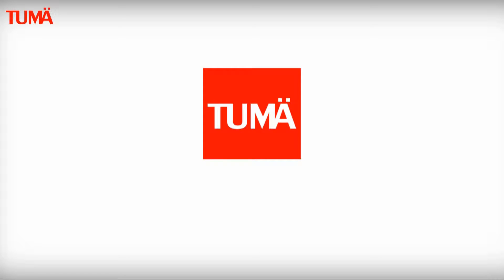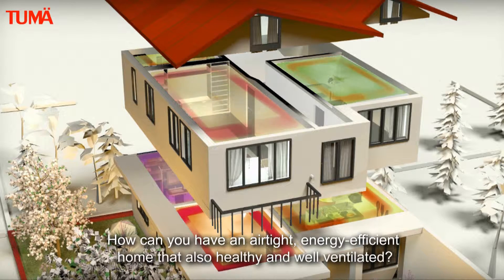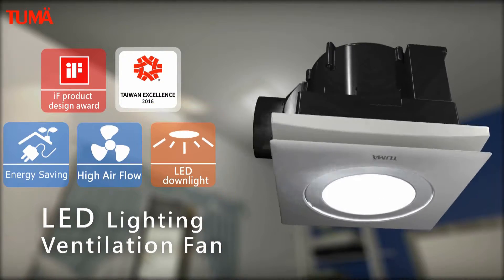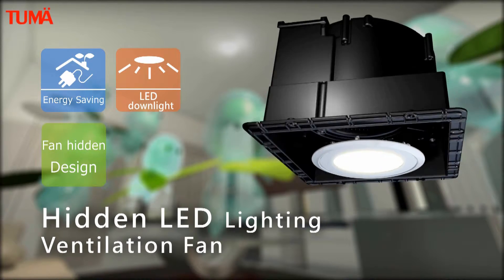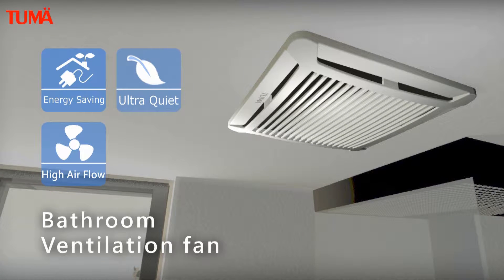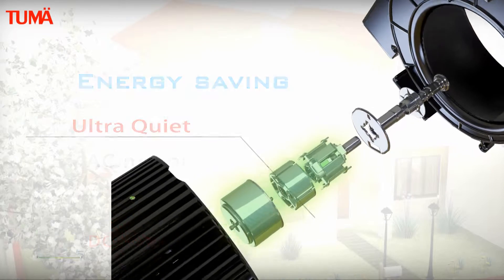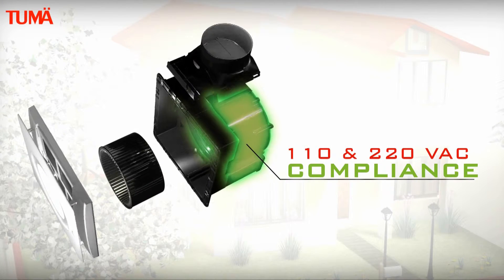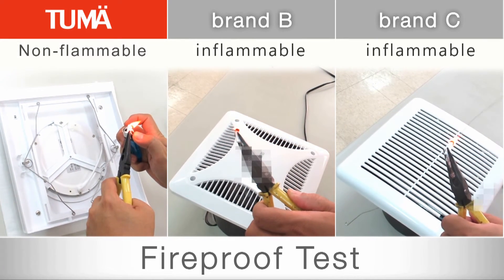TUMÄ ECO DC Brushless Ventilation Fan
The TUMÄ Eco Ventilation product series features an new beautiful ventilation aesthetic. Today’s new generation home products have morphed into sophisticated home décor. TUMÄ’s core product technology is derived from the result of SUNON’s 36 years of state-of-the-art development in DC motor technology. Meeting the need for building ventilation, a series of super energy-saving DC ventilation fans have been developed. 80% energy saving, quiet, water-proof and fire-proof, this product was designed to create a healthy and comfortable eco friendly house life. The TUMÄ series minimalist style and novel design challenge the harsh traditional ventilation shape by translating it into a concise aesthetic for a modern home.